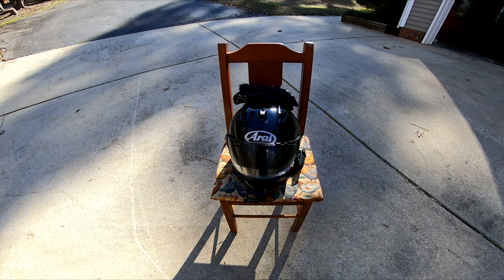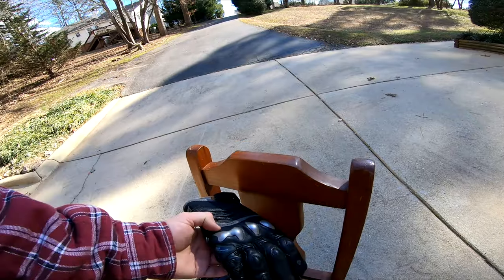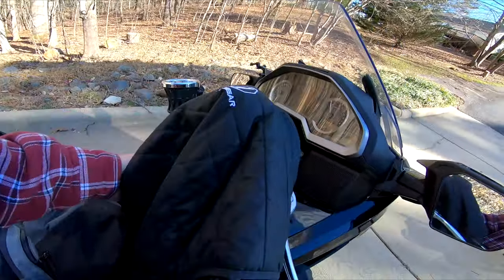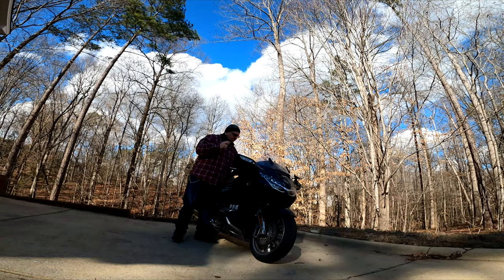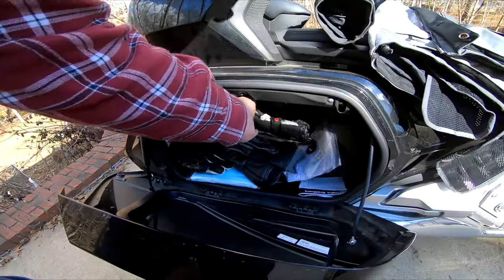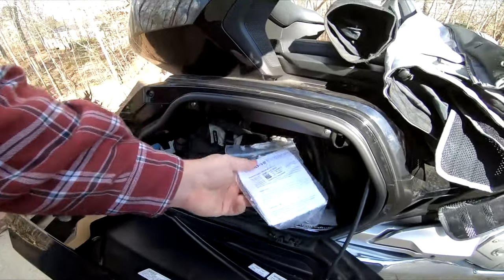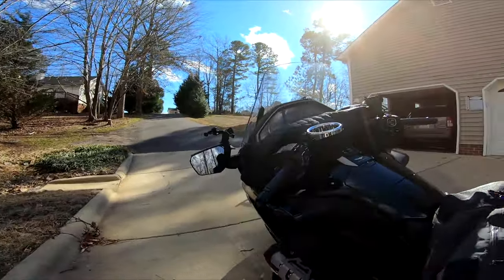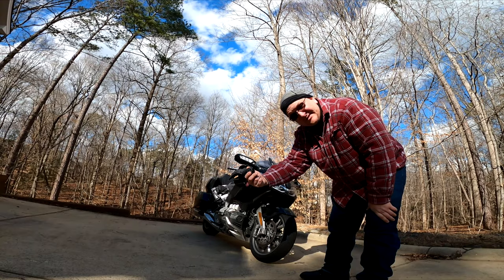Maikeli7's Daily Gear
Motovlogging setup: Arai Corsair X helmet, GoPro Hero 8 Black, Sena 10C Pro, and GoPro Hero 7 Black, edited with Vegas Movie Studio 16 Platinum.
Usual gear: Klim Badlands Pro Jacket, pants, and Dainese X-Strike, Scorpion EXO, or Held Airstream II gloves.
Boots: Icon 1000 HP Elsinore, Daytona GTX, or Aplinestars Toucan.
Doo-rag and heat management underwears: Heat Out
Bike: 2019 Honda Gold Wing Tour DCT with an OEM backrest, Rivco Highway Pegs, TackForm Phone mount, X-Strike/Ciro fender light, X-Strike license plate holder, X-Strike left-side drink holder, and X-Strike tie-down brackets.